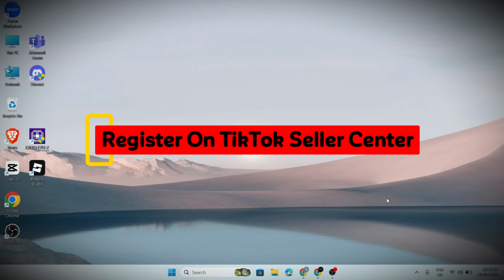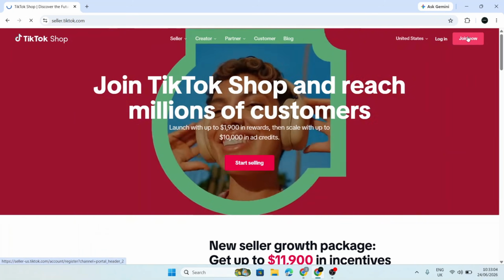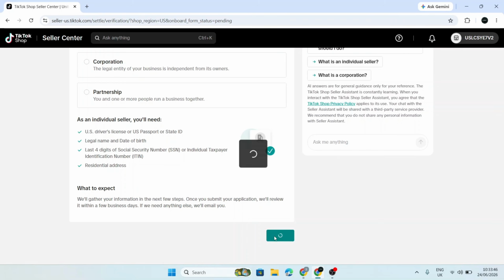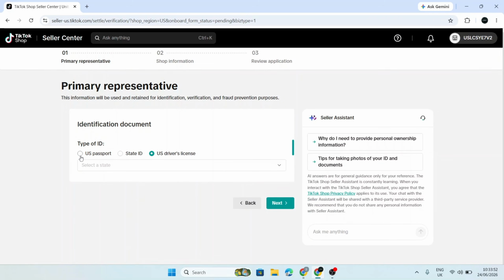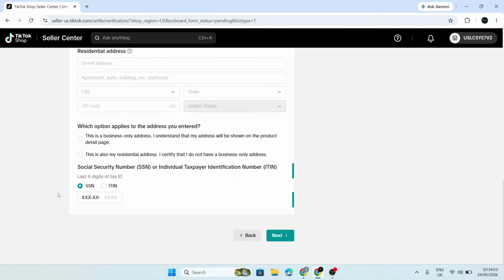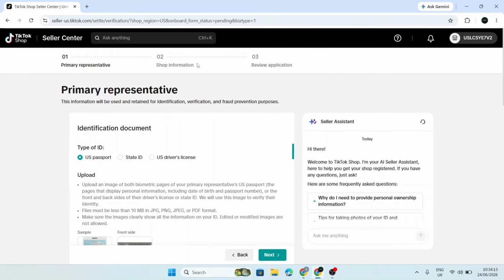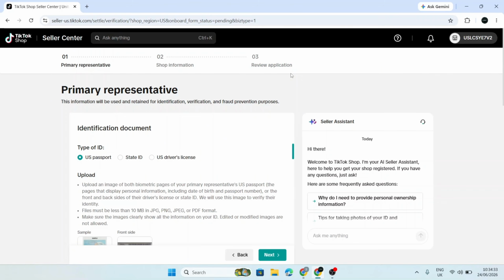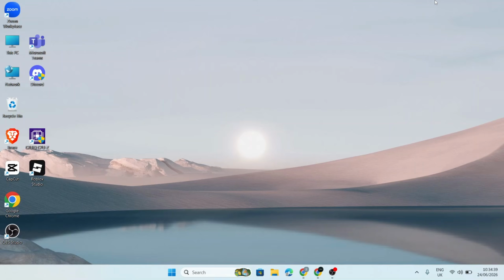How to Register on TikTok Seller Center [2026]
Want to start selling products on TikTok Shop? In this updated 2026 tutorial, you'll learn exactly how to register on TikTok Seller Center and create your TikTok Shop seller account step by step. Whether you're an individual seller, small business owner, or established brand, this guide will help you complete the registration process and get approved faster. TikTok requires account verification, identity documents, business information, and a valid bank account before you can start selling products through TikTok Shop.

In this video, you'll learn:
✅ How to sign up for TikTok Seller Center
✅ How to register using a TikTok account, email, or phone number
✅ How to choose the correct seller type
✅ How to verify your identity and business documents
✅ How to link your bank account for payments
✅ How to set up your TikTok Shop after approval
✅ Common TikTok Seller Center registration mistakes to avoid

TikTok Shop continues to grow as one of the most powerful eCommerce platforms for creators, entrepreneurs, and businesses. If you're looking to start selling online, earn more sales, and reach millions of TikTok users, setting up your Seller Center account is the first step. TikTok Shop registration is free, but you'll need to provide accurate information during the verification process.

Watch this quick guide until the end to successfully register your TikTok Seller Center account and start selling on TikTok Shop in 2026.